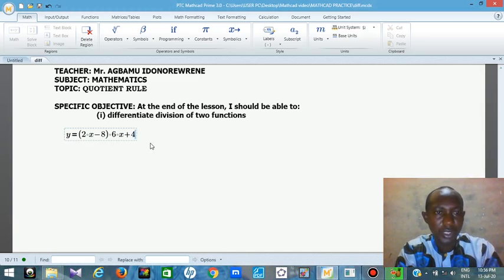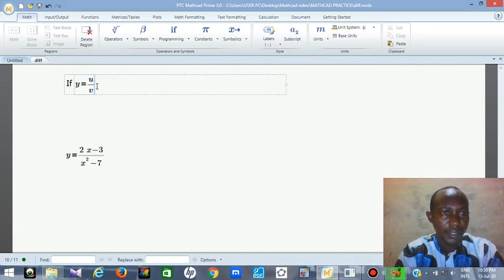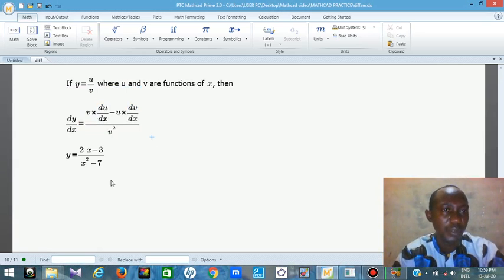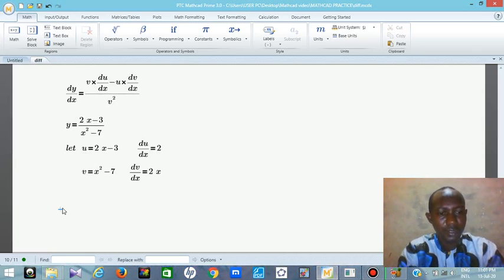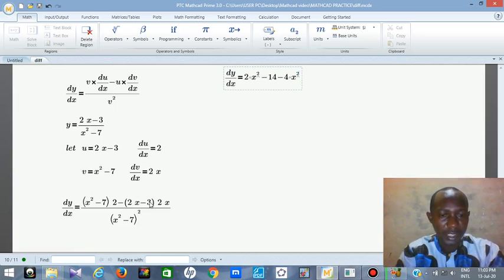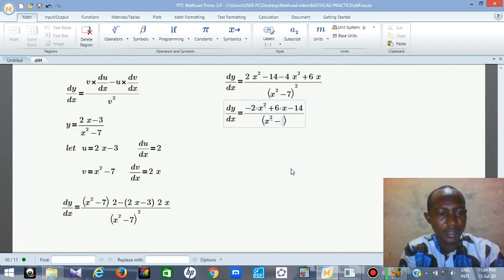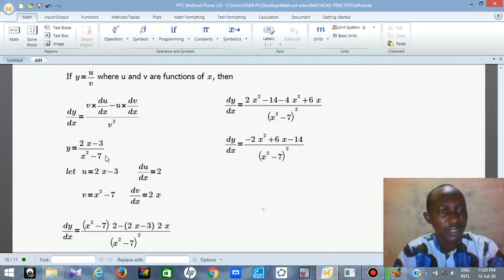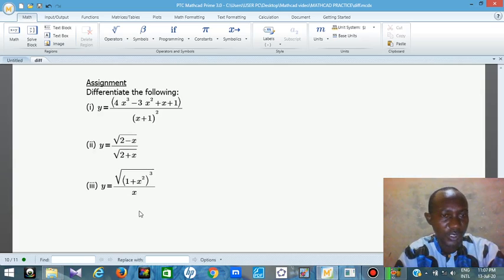Quotient Rule in Differentiation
This video shows how you can differentiate using quotient rule